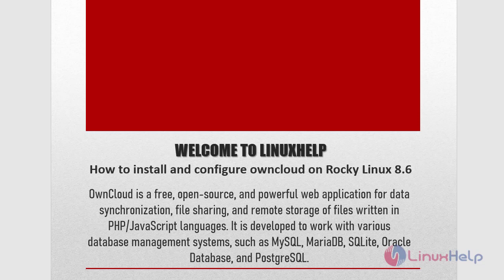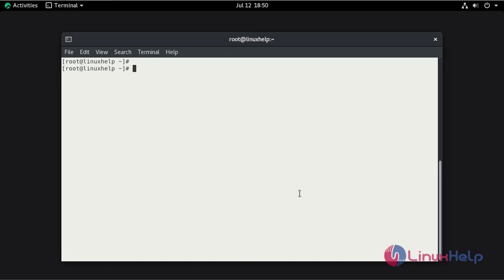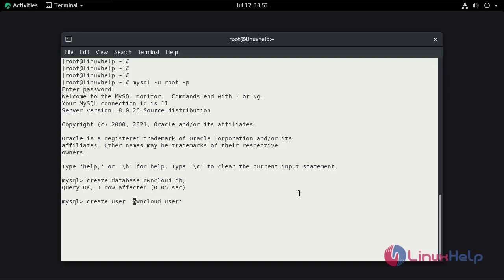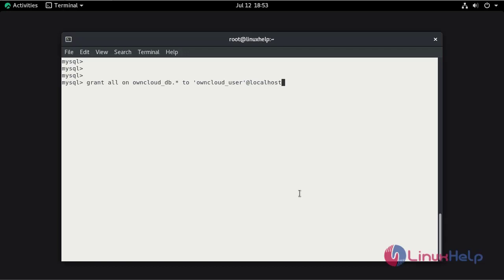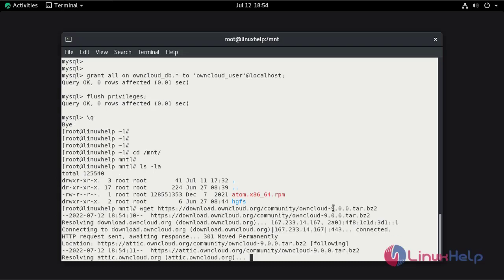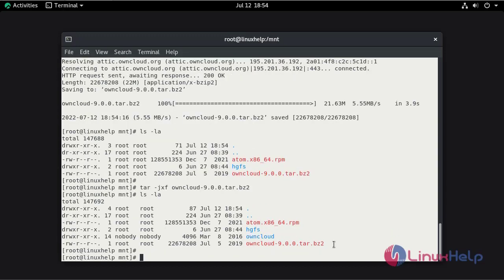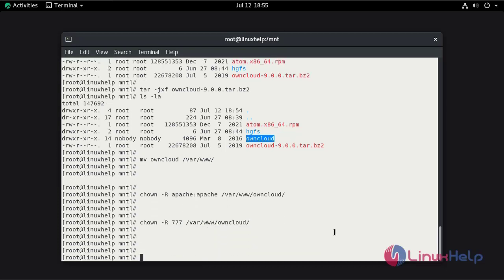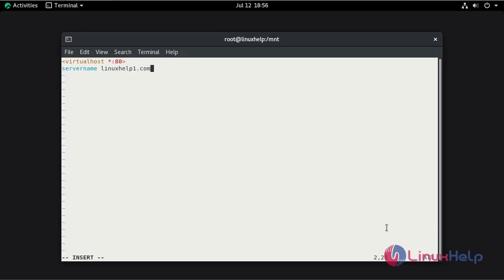How to install and configure OwnCloud on Rocky Linux 8.6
OwnCloud is a free, open-source, and powerful web application for data synchronization, file sharing, and remote storage of files written in PHP/JavaScript languages. It is developed to work with various database management systems, such as MySQL, MariaDB, SQLite, Oracle Database, and PostgreSQL.